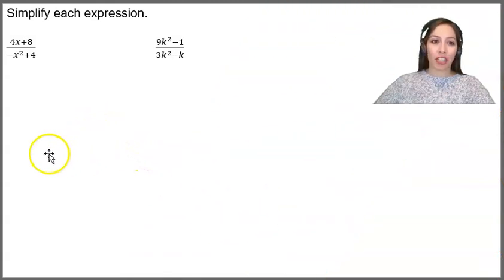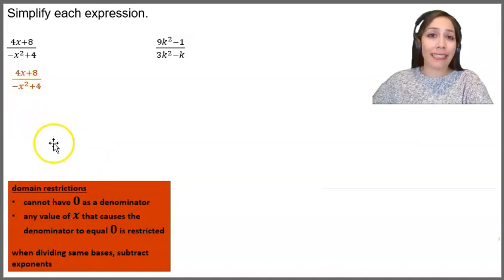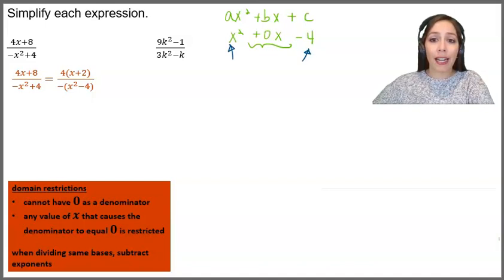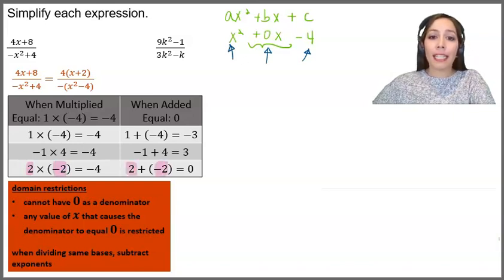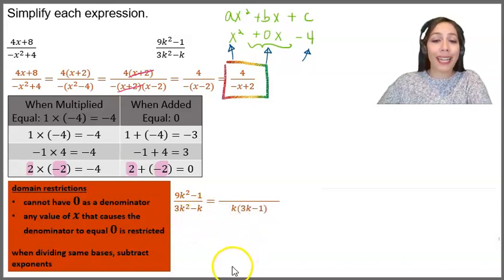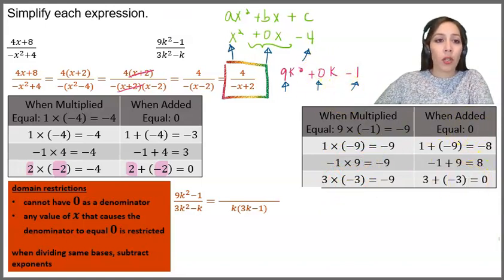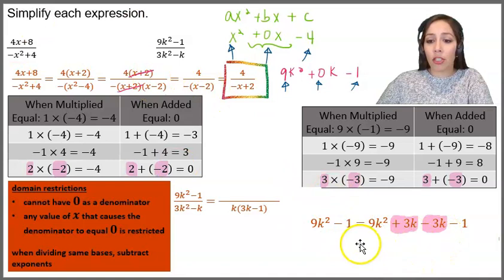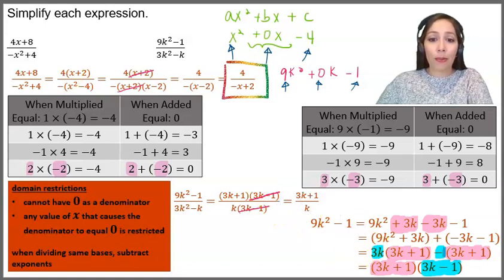Rational Expressions 3